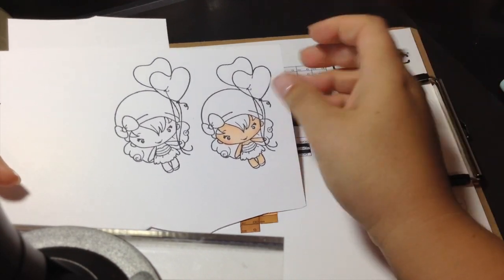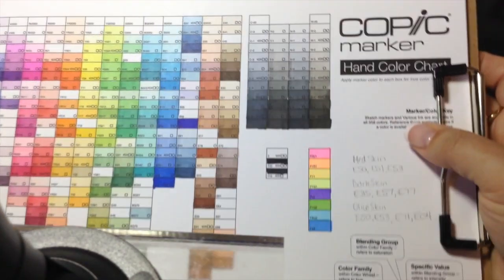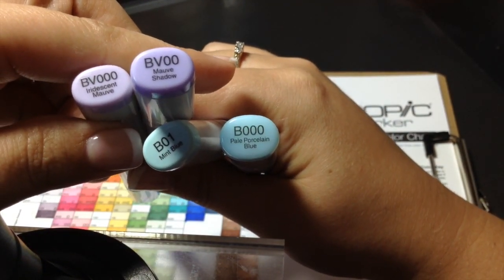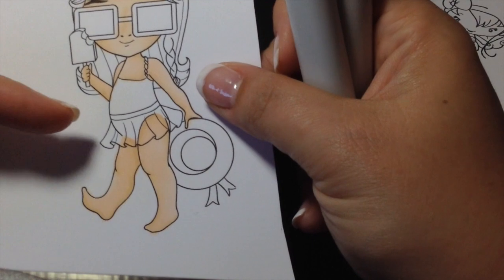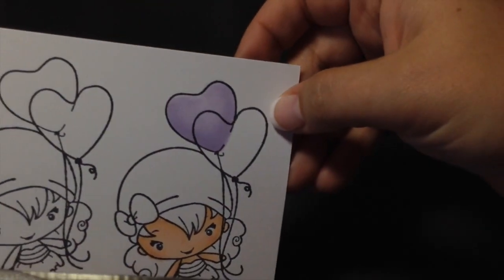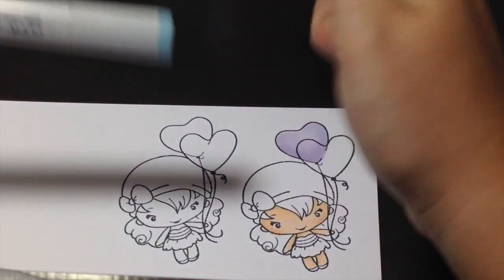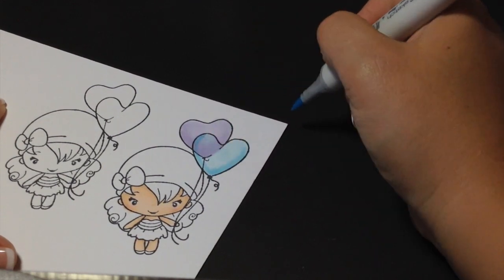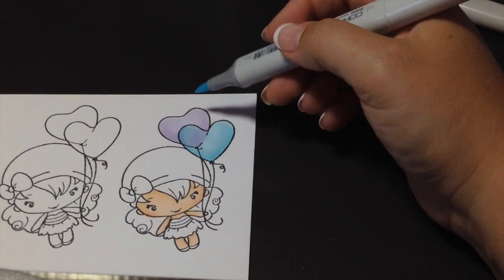Quick Copic Tutorial - Sheer Colouring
Here is a quick colouring video that has been requested - this is how I colour sheer fabric and the balloons on Up Up Anya Bean.